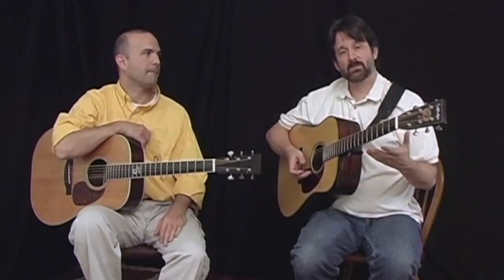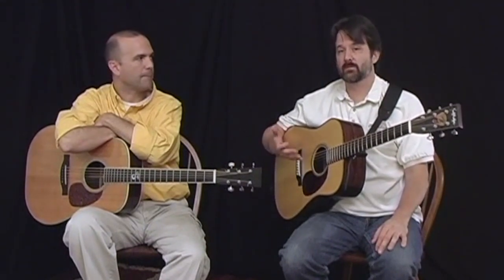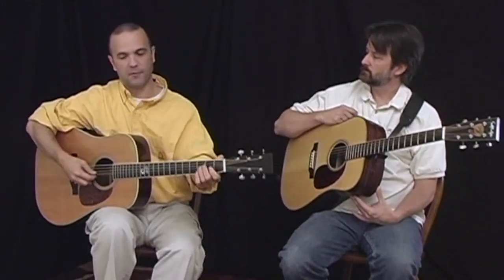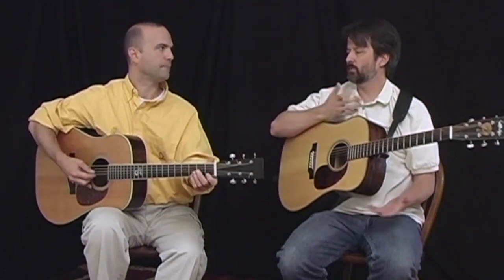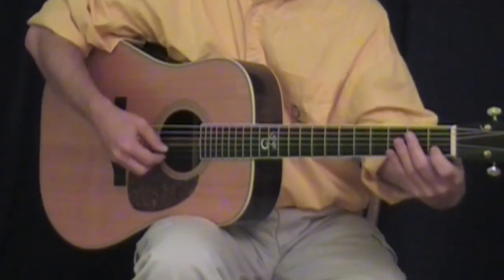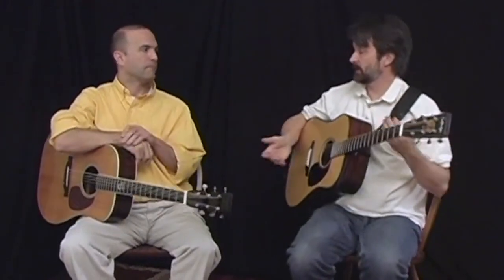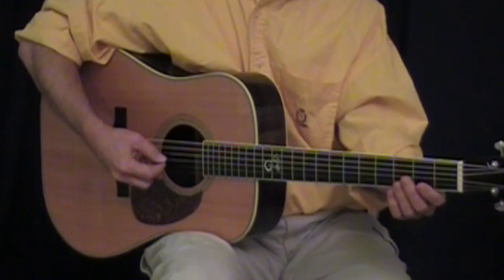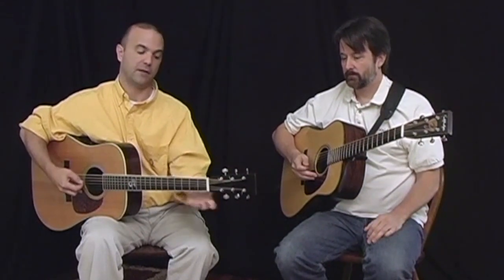Improvisation - Part 6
In this video Tim May and Dan Miller talk about the use of the chromatic, minor pentatonic, and blues scales while improvising on songs that you have never heard before.